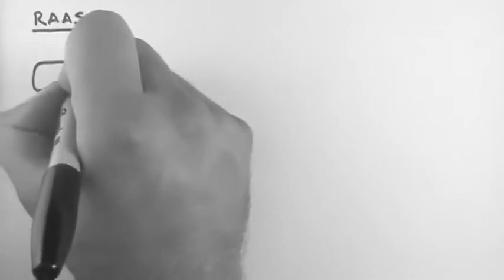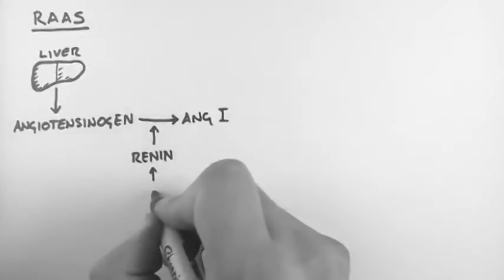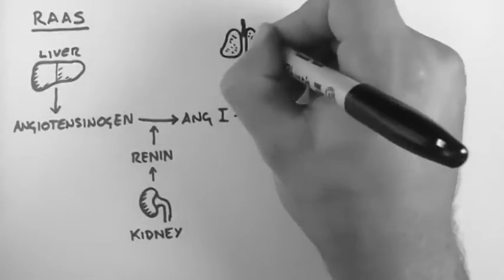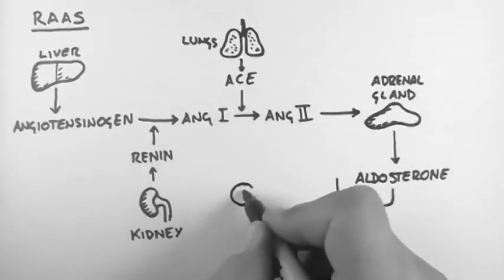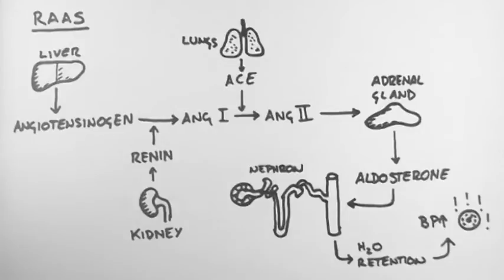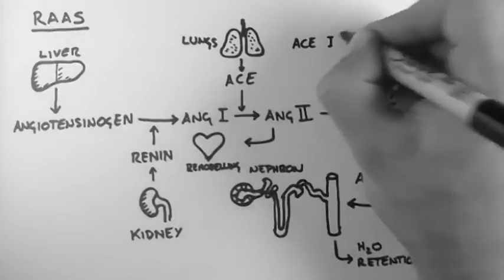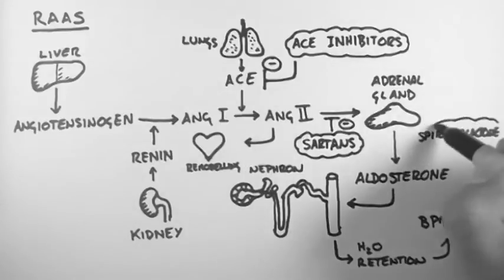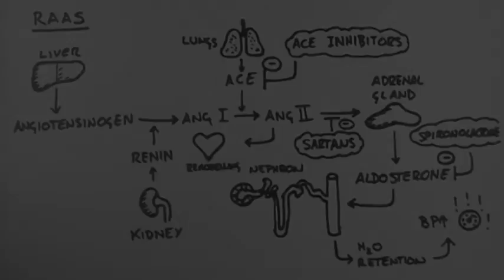Renin Angiotensin Aldosterone System